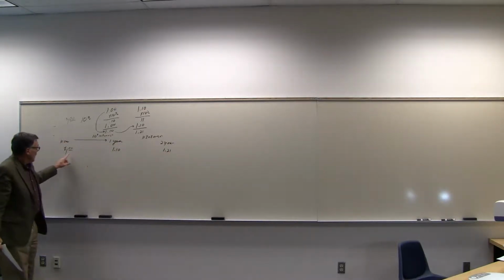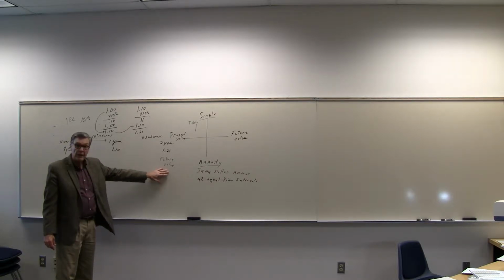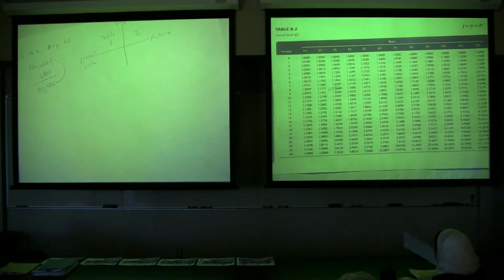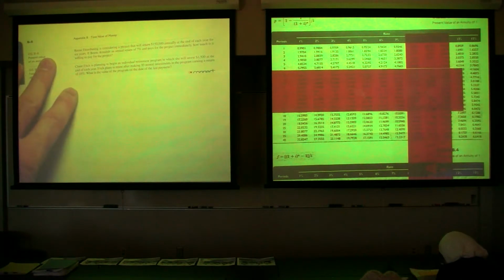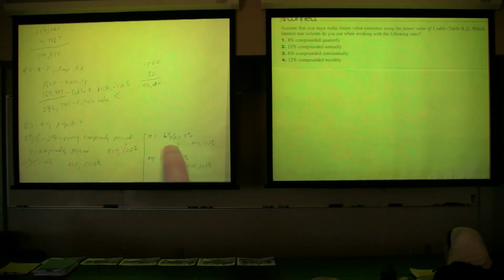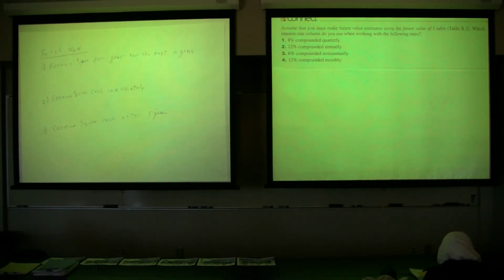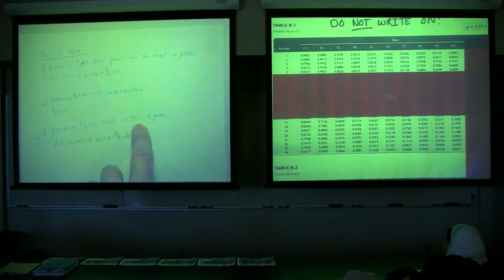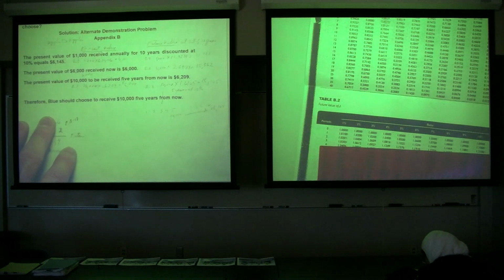001 Appendix B